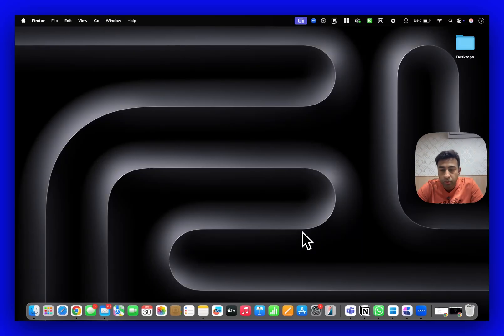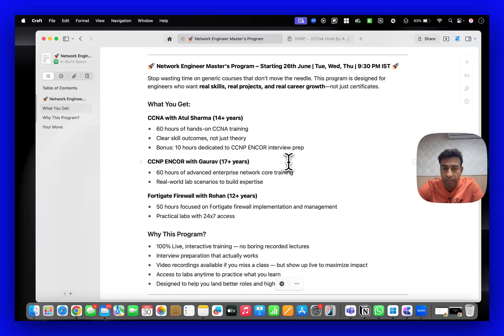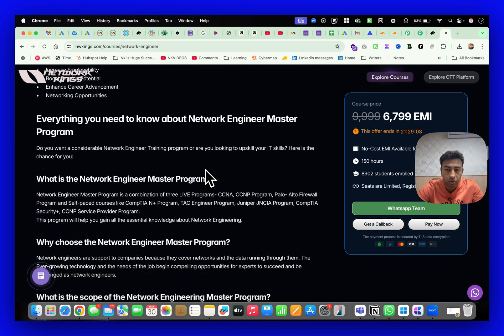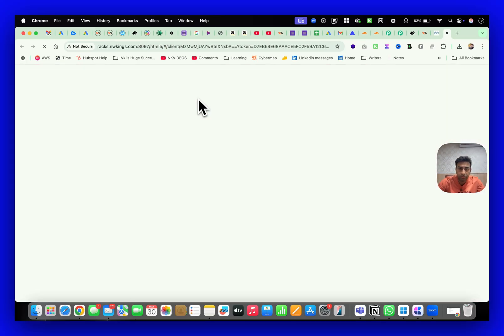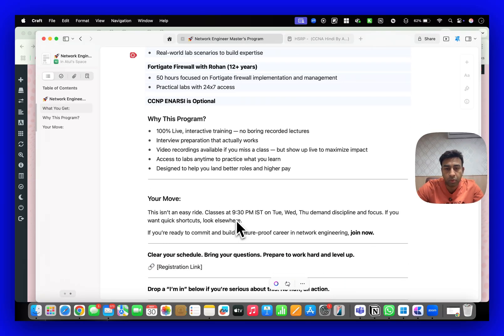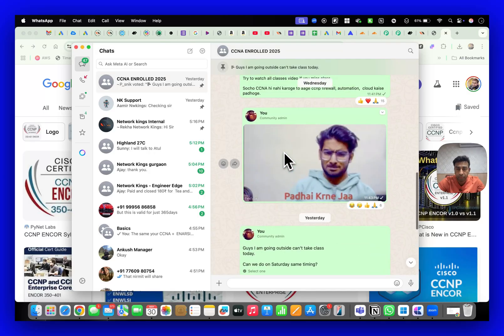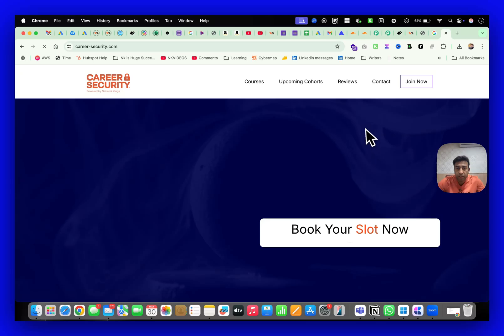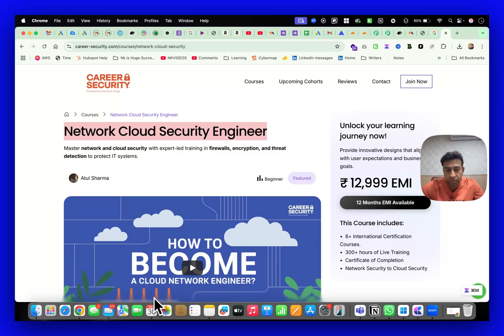Atul Sharma is BACK! | Your Network Engineer English Batch Reloaded!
🔥 Join 100% Live Classes -
Network Engineer Master Program
✅Live batches of CCNA + CCNP + Firewalls.
✅24x7 Unlimited Lab Access

This video is an announcement from Network Kings about upcoming live training batches and course bundles for network and security engineers. Below is a concise, well-structured summary of the key points.

Batch & Schedule
New live batch starts on June 26.
Class days: Tuesday, Wednesday, Thursday (3 days a week).
Time: 9:30 PM (presumably local time shown in the video).
Delivery: 100% live training (live classes; recordings provided for missed sessions).

⏱️⏱️VIDEO CHAPTERS⏱️⏱️:

00:00:00 - CCNA Batch Starting June 26: Schedule, Topics, and Instructor Details
00:00:30 - What’s Included in CCNA Training: Theory, Practical Skills, and Notes
00:01:32 - Network Engineer Master Program: Course Bundles, Pricing, and Lab Access
00:03:09 - Live Training and Interview Preparation for High-Paying Networking Jobs
00:04:38 - How to Enroll: WhatsApp Groups, Certification Exams, and Special Offers